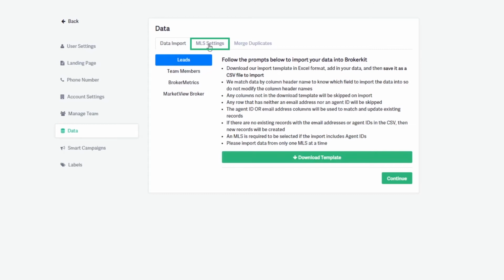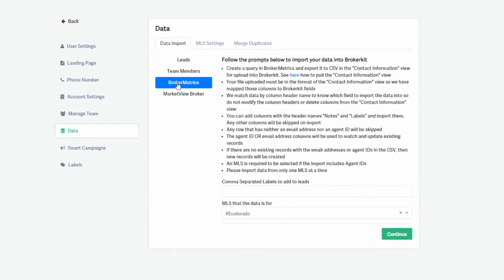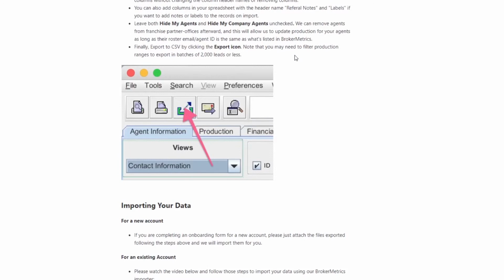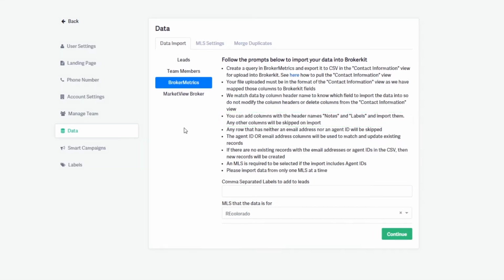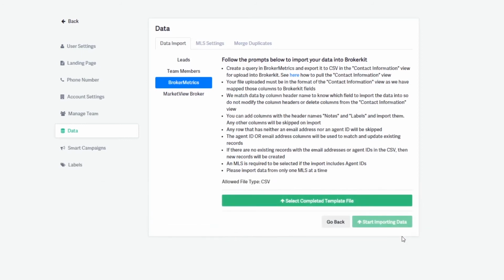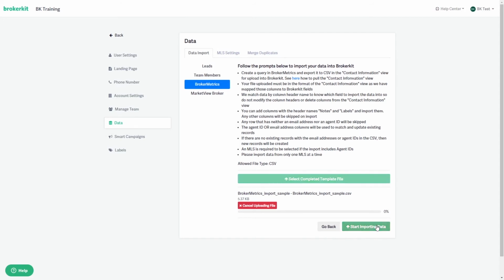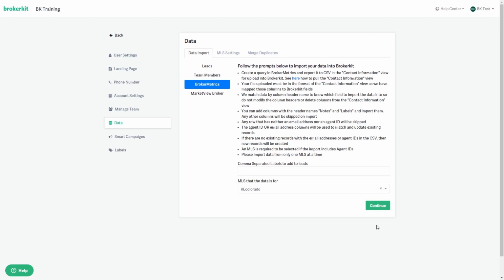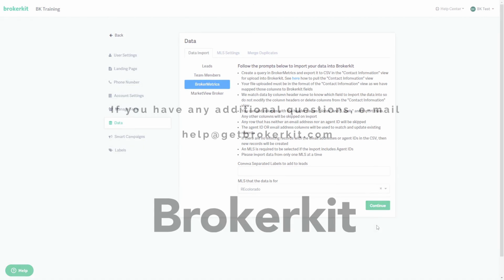Importing and Updating your Data with BrokerMetrics | Brokerkit